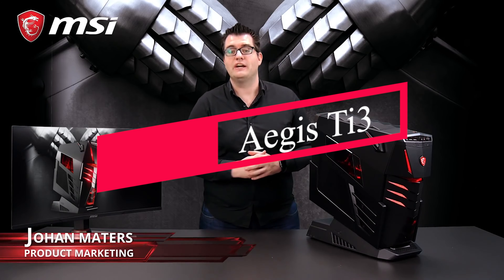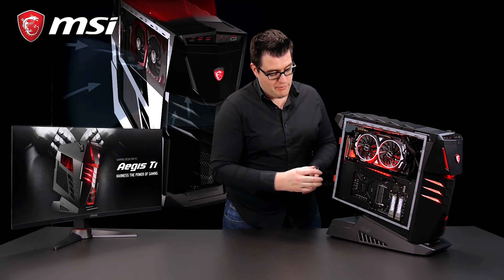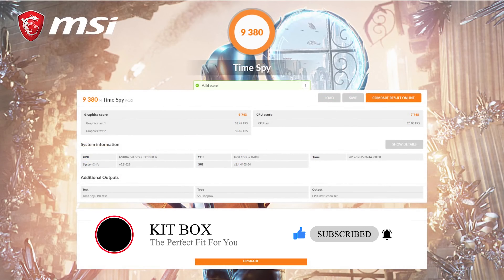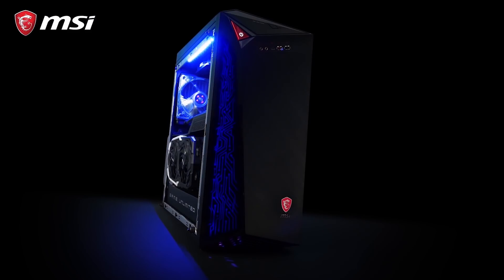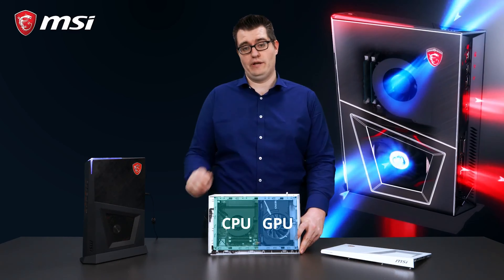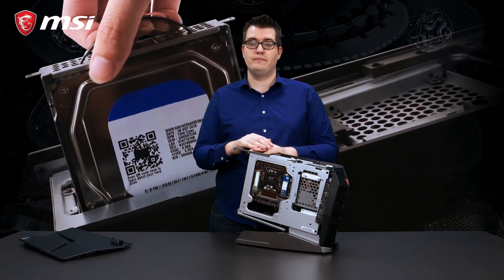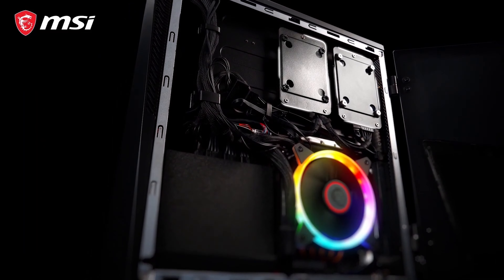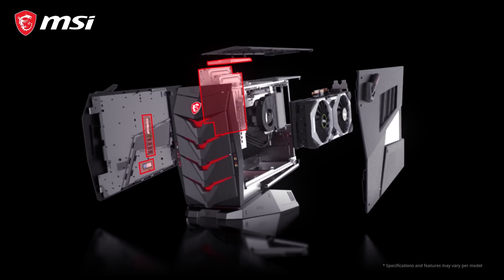Best MSI Pre Built Gaming PCs 2021 | TOP 5 MSI Gaming PCs 2021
Check Out Best MSI Pre Built Gaming PCs 2021 Here!
1. MSI Aegis Ti3
2. MSI Infinite X 9th
3. MSI Trident 3
4. MSI Aegis 3
5. MSI Trident X 9th
6. MSI Aegis 3 9th
7. MSI Infinite X

You can always choose to build your PC instead of buying a pre-built PC, but not everyone wants to build their own computer. The enemy of crowdfunding with high frame rates and good resolution is fun, but designing photos, animations, or game consoles to stream movies and TV in good 4K is easy to use. Once built, computers were used in offices not only for daily work, but also for a wide variety of games, from lighting to games. heavy load. During the tests, we also performed evaluation tests to check the performance of the construction and observe the temperature of the components. The reason we often recommend making your own clothes whenever possible is that prefabricated machines take as many shortcuts as possible to reduce costs, but they are enough. such as Acer, Asus, Dell and MSI. They don’t give money. Find out how to buy the best gaming laptop, regardless of budget and the top 10 new tips in this category. Manufacturers and manufacturers of systems such as Scan and Alienware offer the RTX30 series. Delivery time 3-4 weeks. Try to find a card during this time to update your current device.